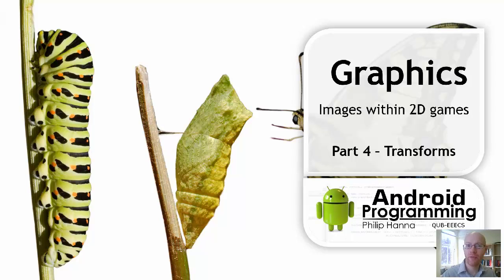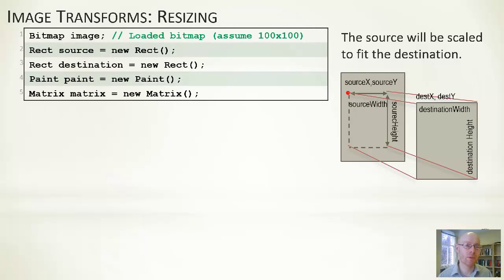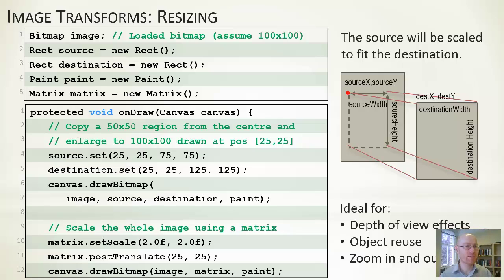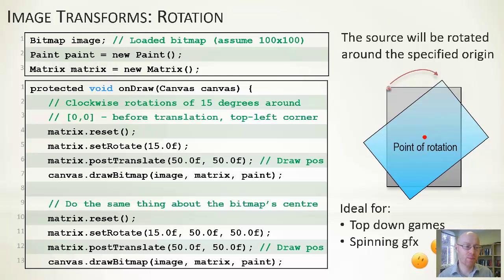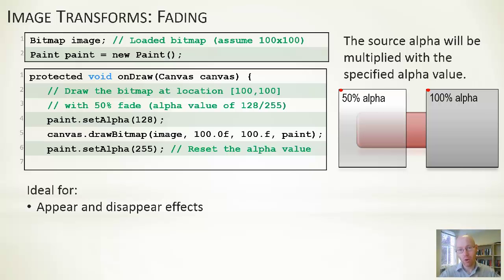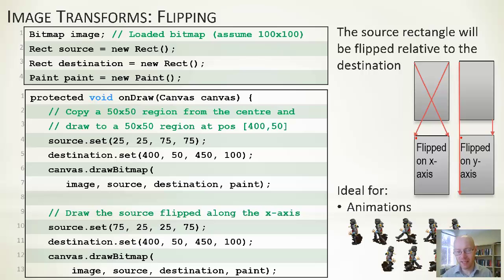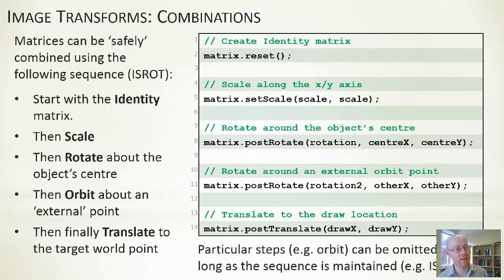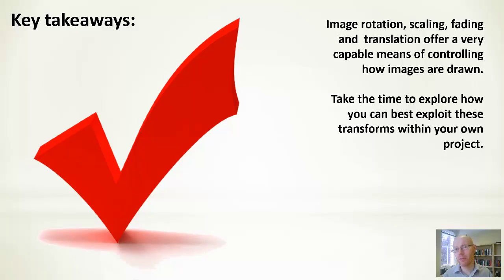Android Game Development - Week 5 – Graphics 4 – Transforms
Images within 2D games - Part 4 - Transforms